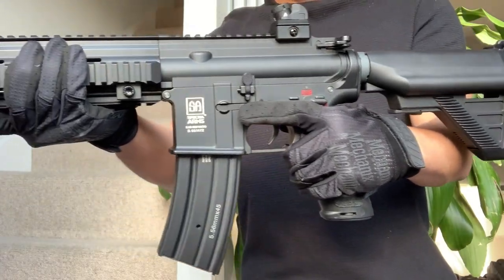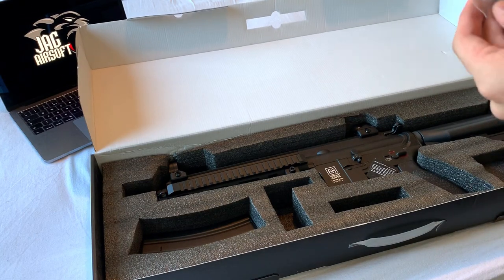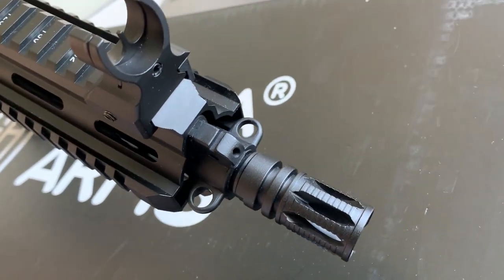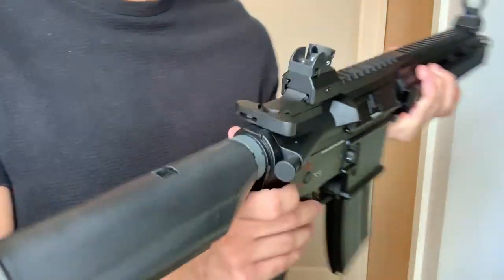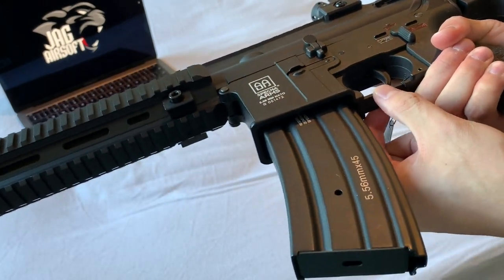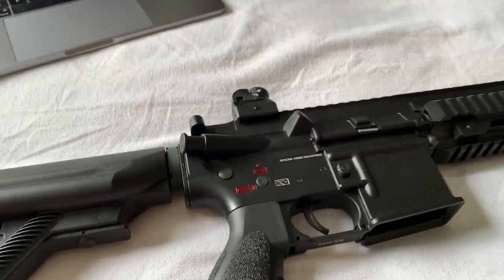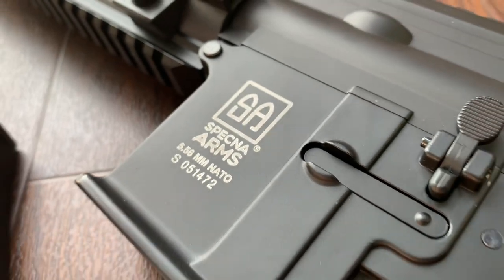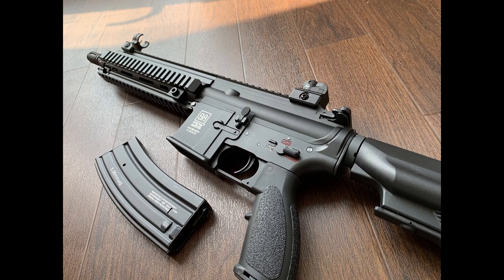Specna Arms SA-H02 | WORTH THE MONEY?? | Airsoft Unboxing & Review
Today we are unboxing and reviewing the Specna Arms SA-H02 416! We will be going through different features of the airsoft replica as well as potential downfalls.